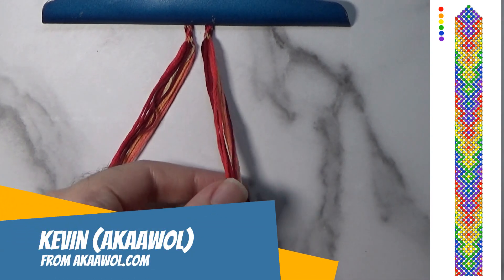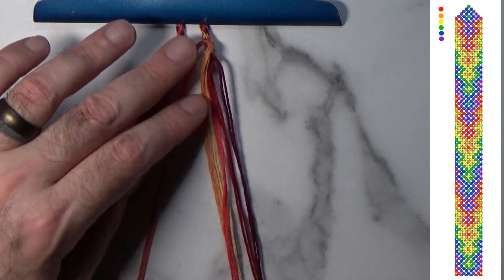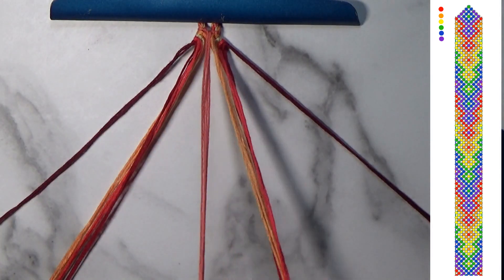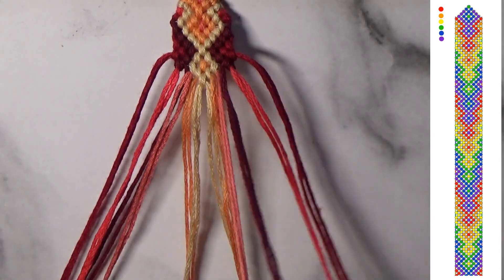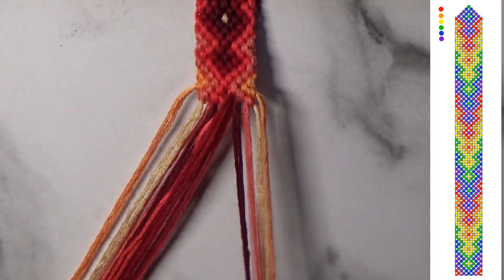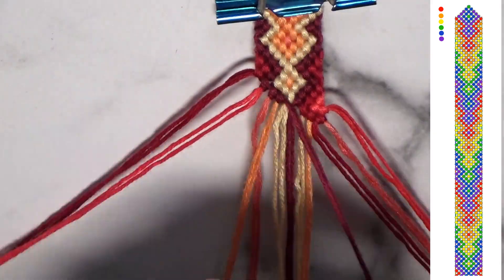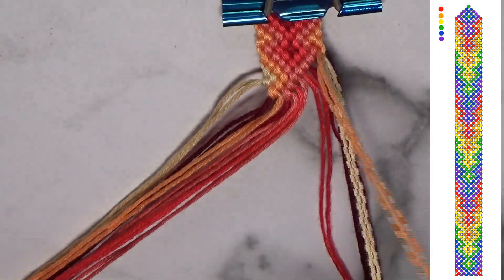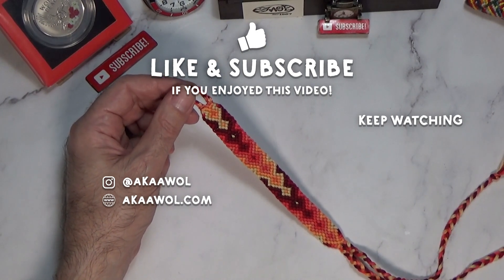Arrowhead Friendship Bracelet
A smaller bracelet for a change. (just because I want you to know how we do this before we go and make it a double.)

This is an intermediate tutorial, so if you're looking to make something easier or perhaps a more advanced friendship bracelet project, perhaps you will find something more suitable

If you love my work but don't have time to make it yourself, don't worry! and buy one for yourself!